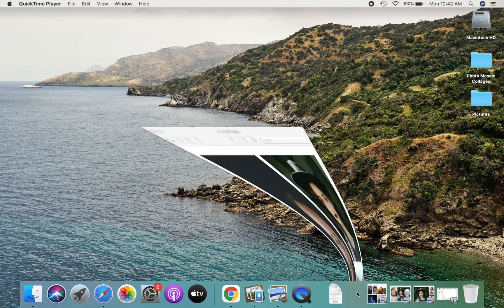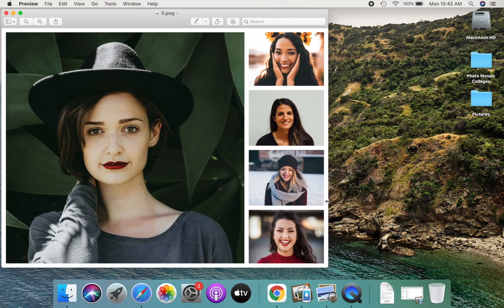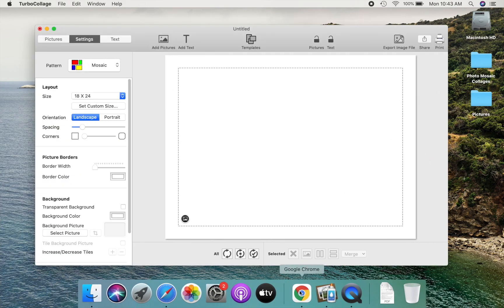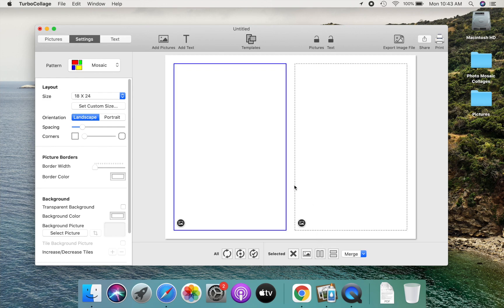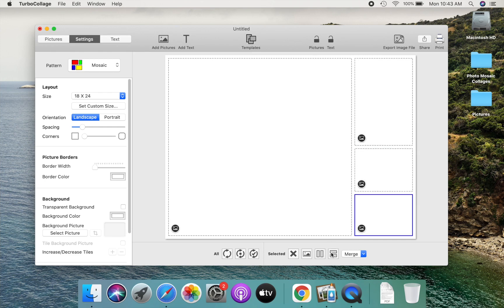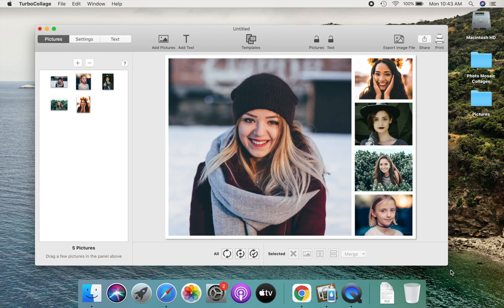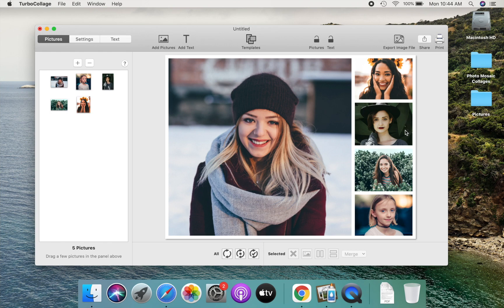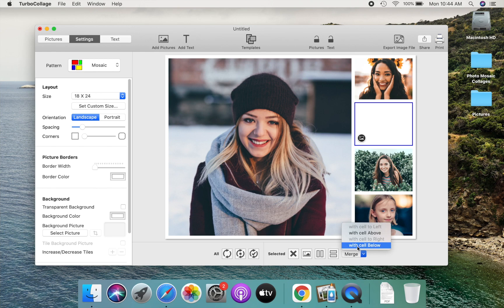How to Design a Photo Collage Layout | TurboCollage